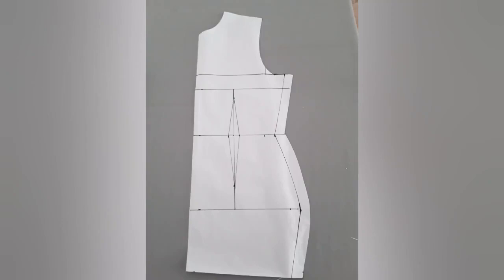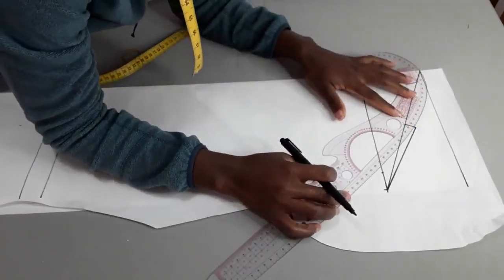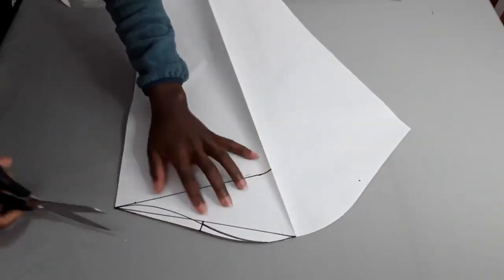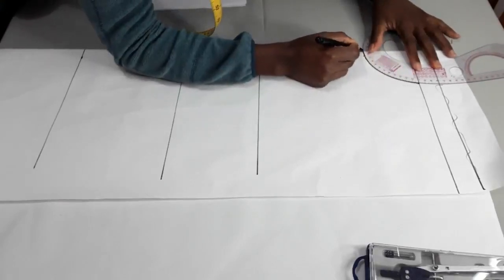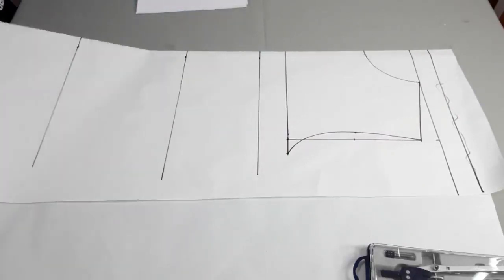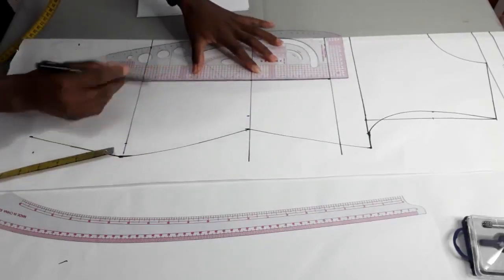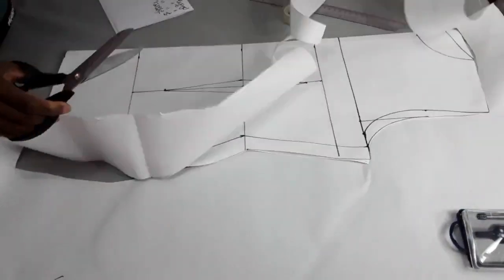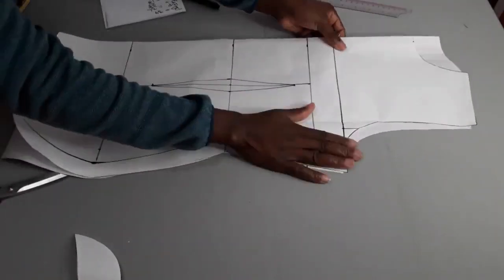HOW TO DRAFT BASIC BODICE PATTERN AND BASIC SLEEVE PATTERN